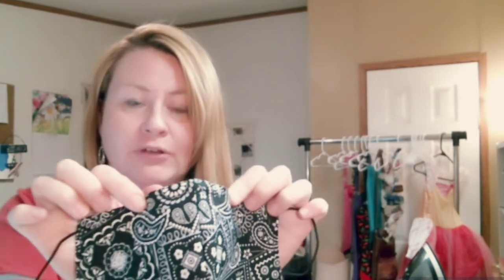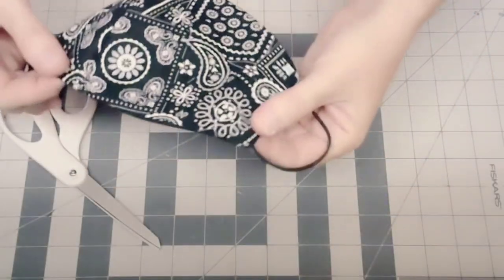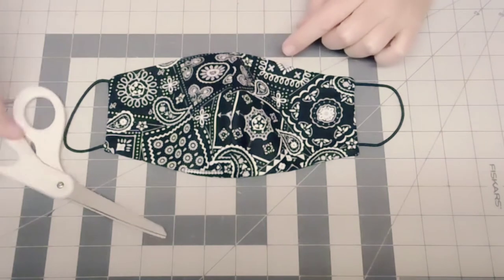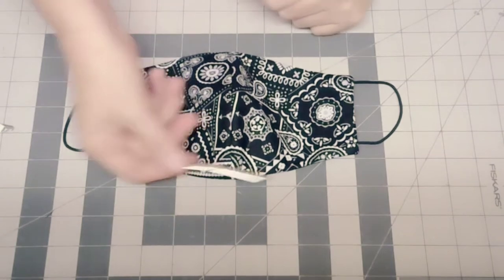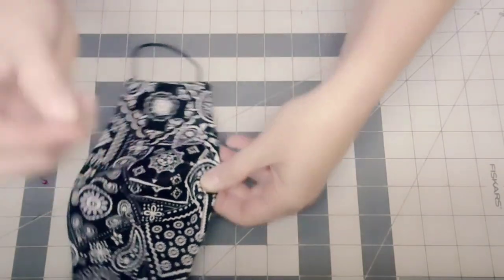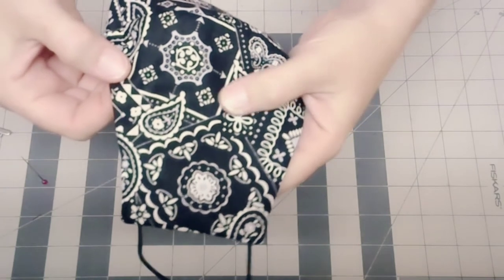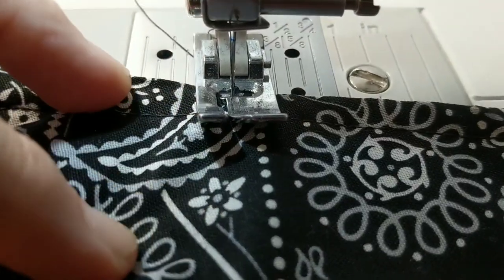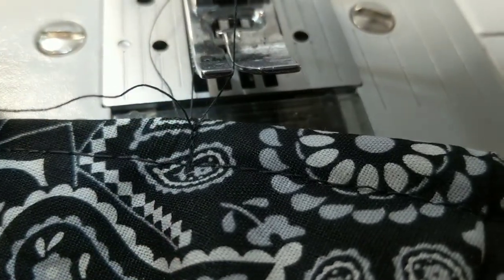How To Sew A Nose Piece In A Face Mask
A sewing tutorial on how to sew in a metal nose piece into a face mask.

You are invited to our church, Christian Worship Center